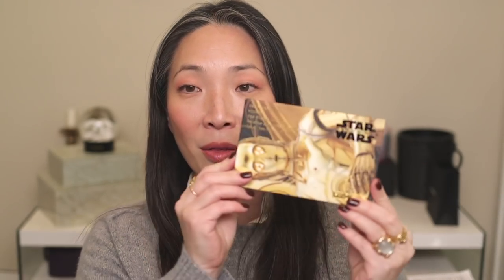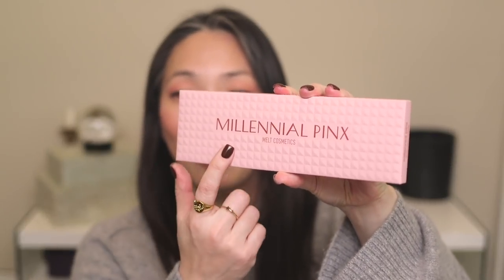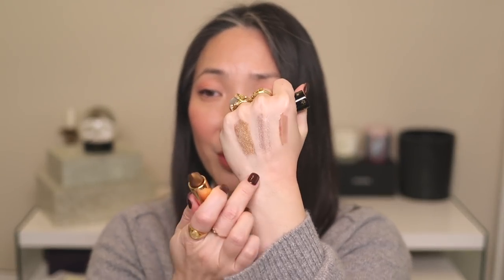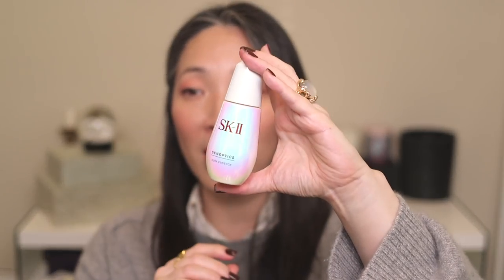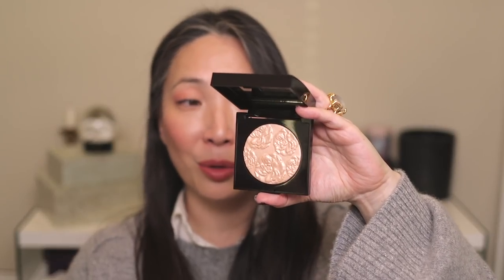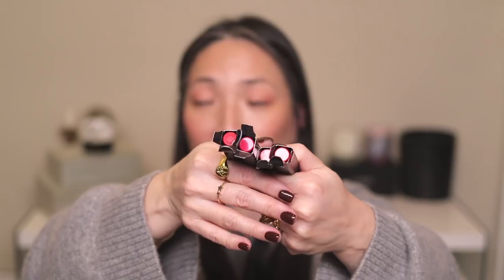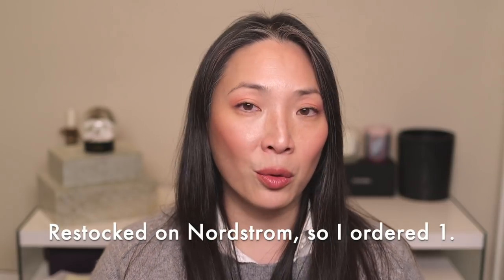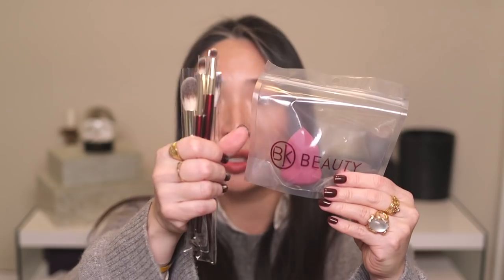Big Luxury Beauty Haul - Victoria Beckham Beauty | Sisley | Gucci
Thank you so much for tuning into today’s video - Big Luxury Beauty Haul - Victoria Beckham Beauty | Sisley | Gucci.

⚡ESUM x Michele Wang Brush Set Available (last day to order the set! 2/14)- $125 for set of 6 eye brushes!!

Products hauled:
Pat McGrath x Star Wars Galactic Gold Palette $65 - sold out
Natasha Denona Face Cream Highlight Stick in No. 2 Medium $40
BK Beauty Precision Set & Sponge $95 (pre-order)

Organic Pearl Earrings, signet, chain and black diamond star rings from MEJURI

Mailing address:
Michele Wang
10620 Southern Highlands Pkwy
Suite 110-20

Follow me at:
Instagram (Makeup/Beauty): themichelewang
Instagram (Food): mishi2x
Instagram (Miss Fuzzy Butters): missfuzzybutters

Facts about me, for reference:
Age: 46
Skin Type: Dry/Sensitive - eczema prone, but occasionally combo
Skin Tone: Neutral (warmer in the t-zone; cooler on the cheeks)